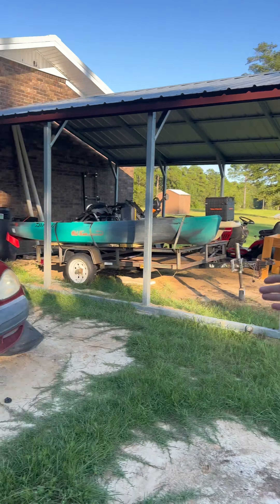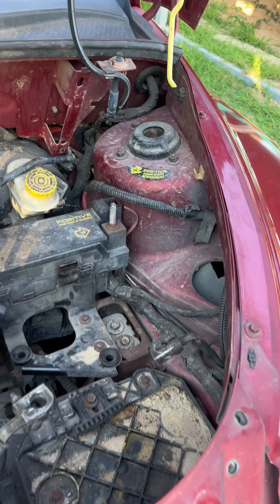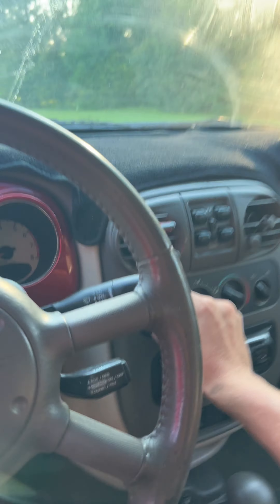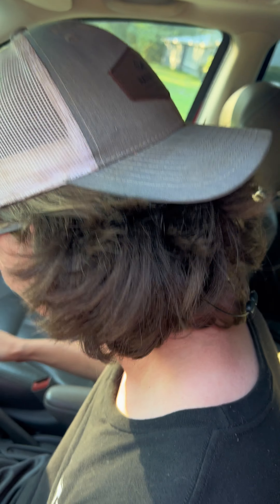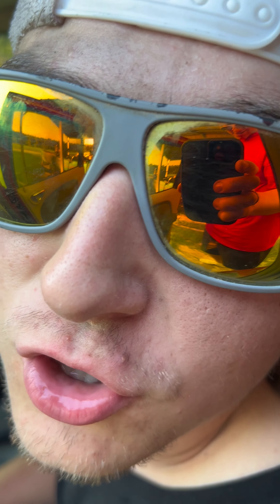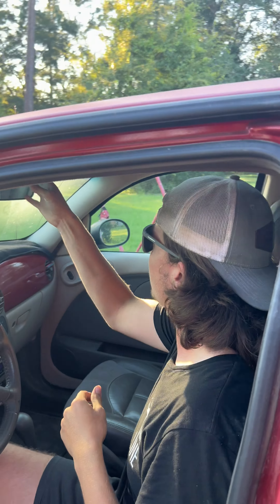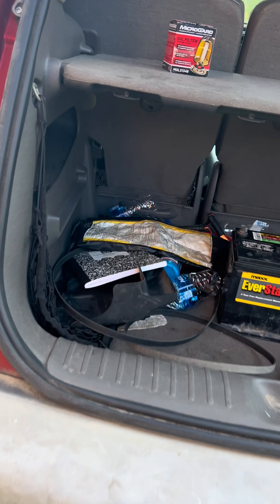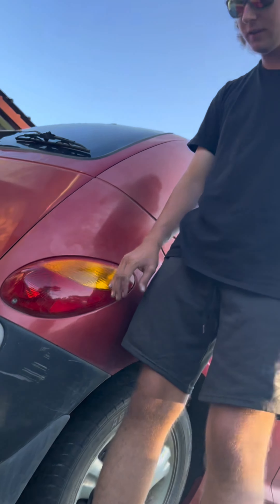Zaddy reviews: Chrysler PT Cruiser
Zaddy takes a look at his new toy.